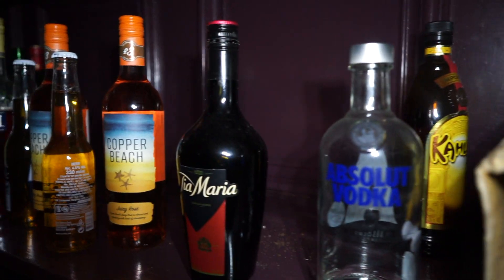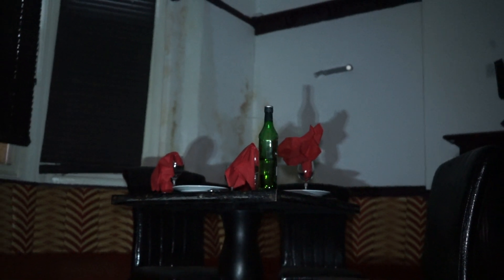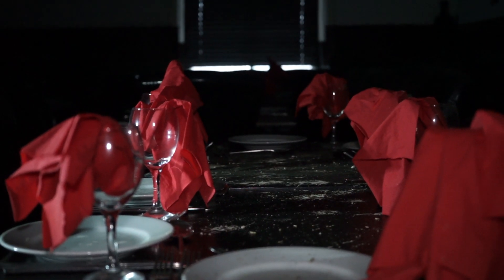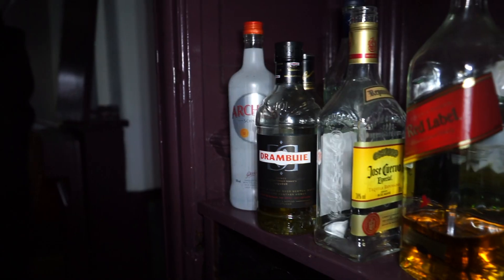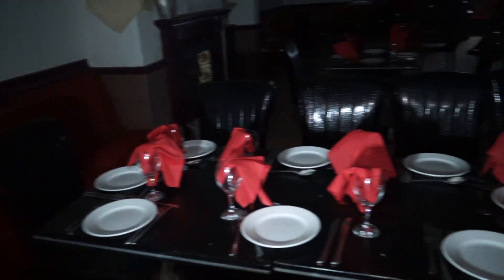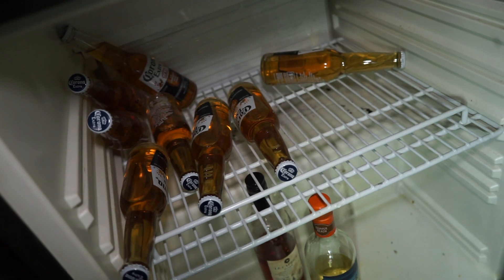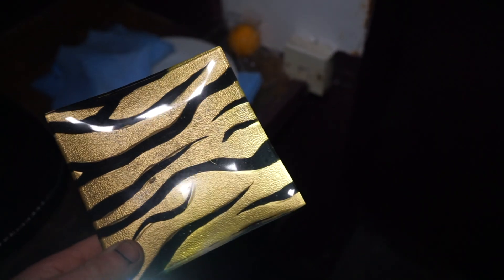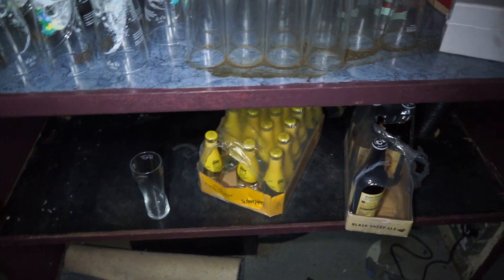UNTOUCHED RESTAURANT (FULLY STOCKED) | ABANDONED PLACES UK 🇬🇧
welcome to this video at urbex lukka ventures, we explore the most amazing abandoned places in the world. concider subscribing for loads of action packed videos and crazy abandoned places from untouched to underground explorations.